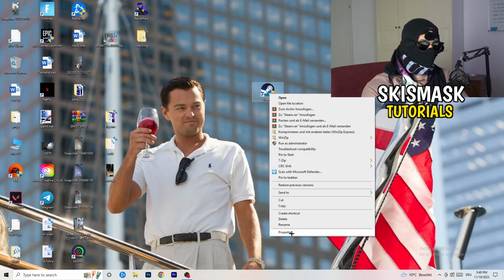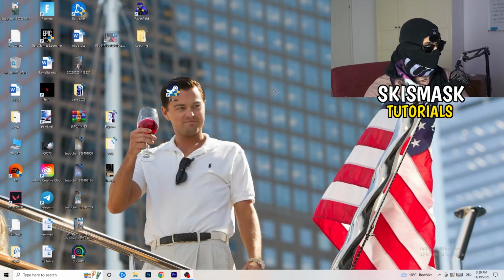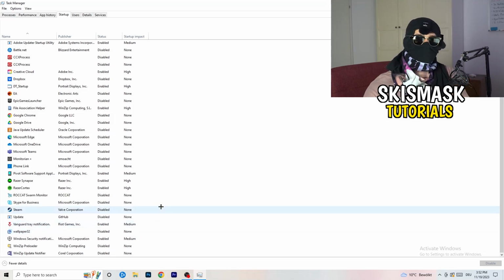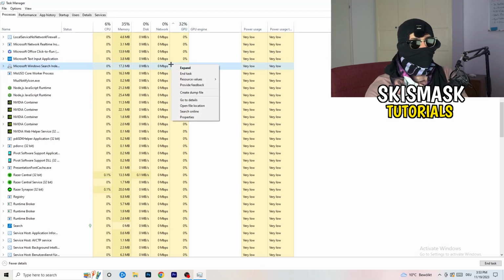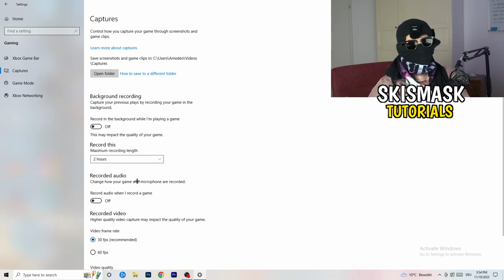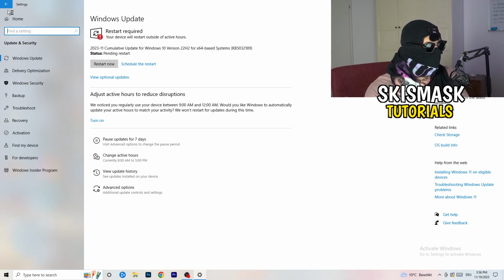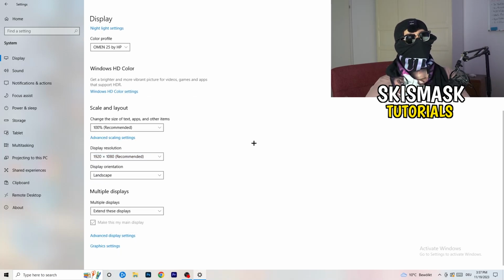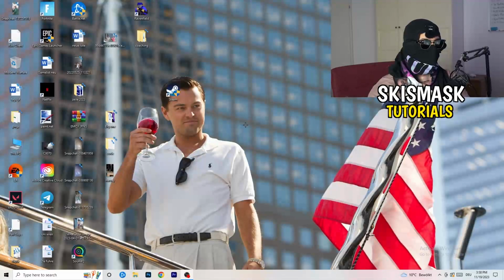How to Fix Not Launching in Modern Warfare 2 (Easy Steps)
How to fix Modern Warfare 2 not launching on pc,
How to fix Modern Warfare 2 not opening on pc,